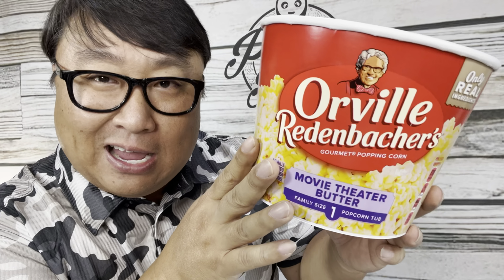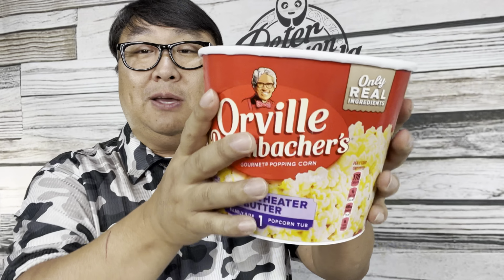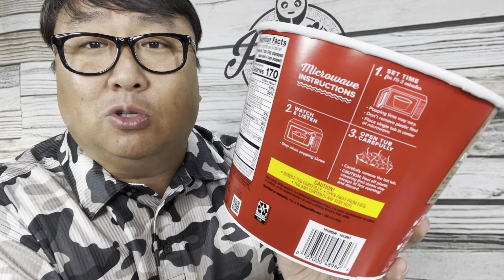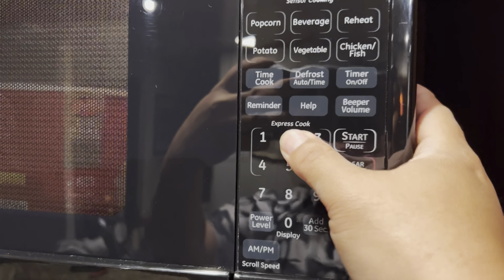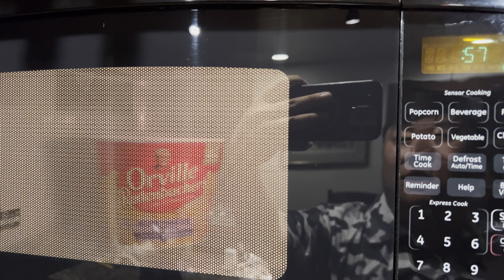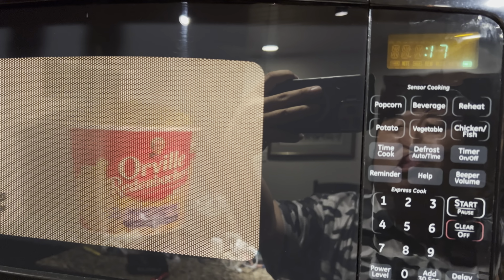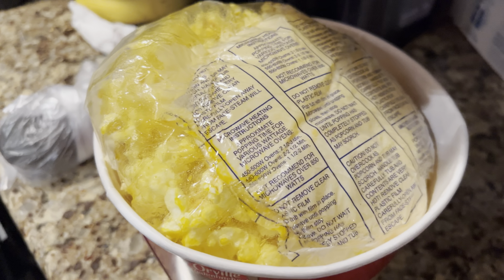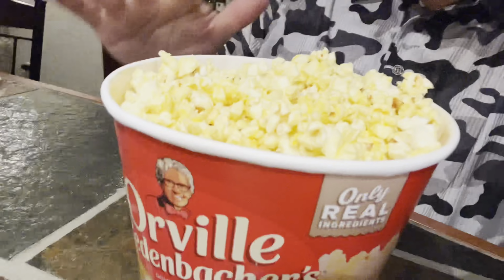How To Not Burn Orville Redenbacher's Popcorn Tub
Orville Redenbacher’s Movie Theater Butter Popcorn (3.9 oz tub) brings that classic cinema-style snack experience right into your home in a quick and easy microwave format. Known for its rich buttery flavor and light, fluffy texture, this popcorn is designed for movie nights, casual snacking, and anytime cravings.

Made with Orville Redenbacher’s signature high-quality kernels, this popcorn pops up consistently with fewer unpopped kernels compared to many standard brands. It’s also one of the few leading popcorn options that uses real butter flavoring, giving it that familiar theater-style taste without needing to leave the house.

Key features include:
🍿 Movie theater butter flavor
🌽 Made with Orville Redenbacher’s premium kernels
⚡ Quick and easy microwave preparation
🚫 No artificial preservatives, flavors, or dyes (in select products)
🎬 Ideal for home movie nights and snacking

Perfect for:
🎥 Movie nights at home
👨‍👩‍👧 Family snack time
🎉 Parties and gatherings
🍽️ Quick and easy treats anytime

If you’re looking for microwave popcorn, buttery popcorn tubs, movie night snacks, or classic Orville Redenbacher popcorn, this is a reliable go-to option for flavor and convenience.